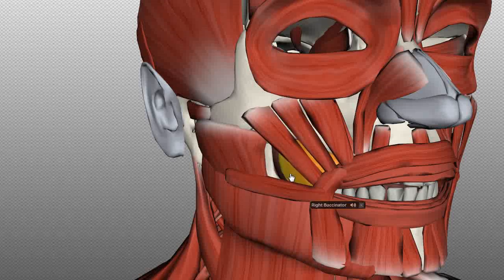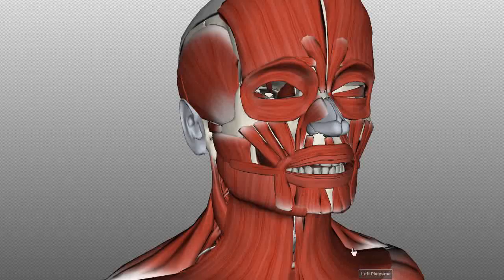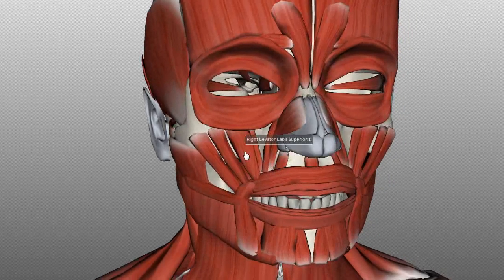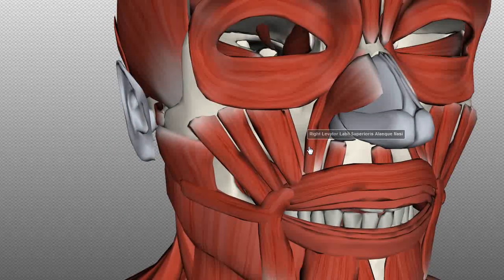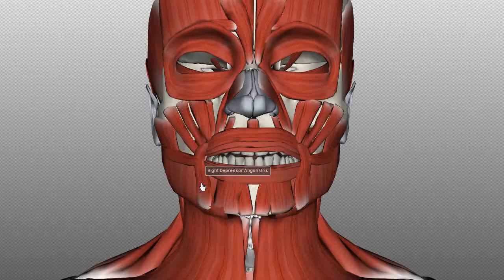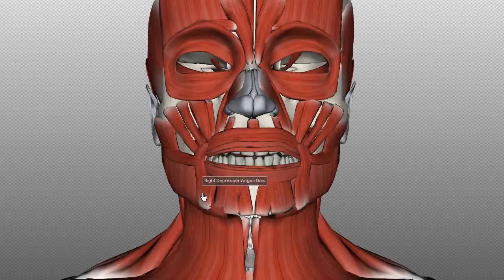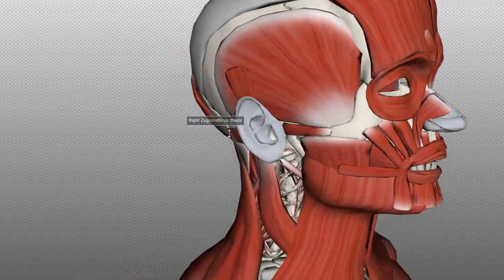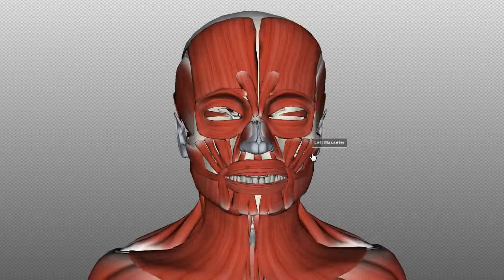Muscles of Facial Expression - Anatomy Tutorial PART 2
3D anatomy tutorial on the muscles of facial expression, using the BioDigital Human anatomy browser This video is in two parts. If you just want to get a quick overview of the main muscles, just watch the first part, but if you want to learn about them in more detail, make sure to watch both parts!